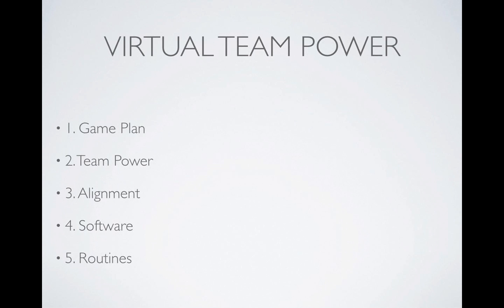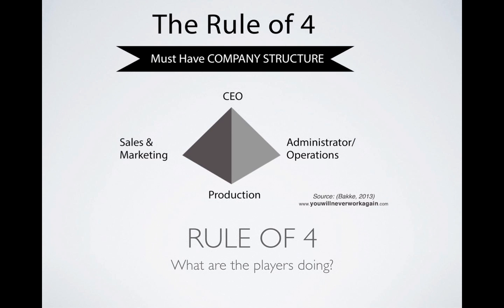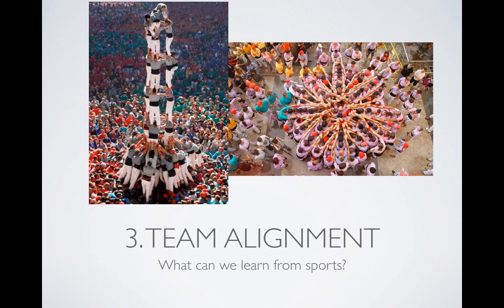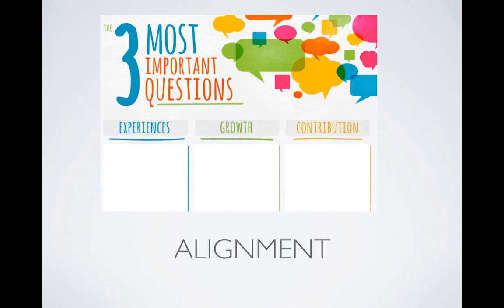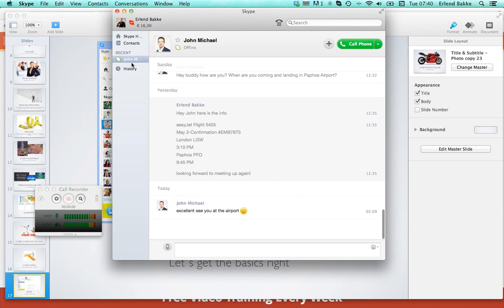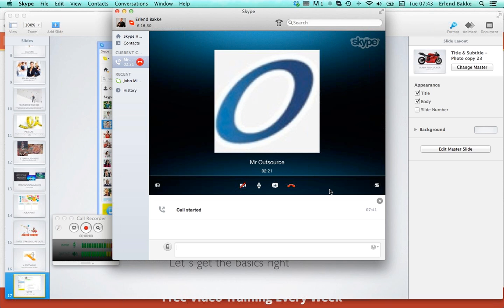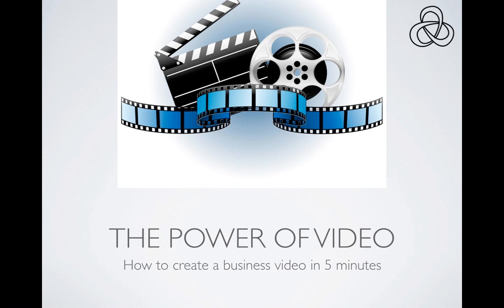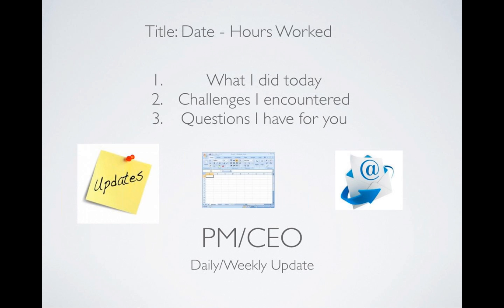08 Work Less Earn More Webinar : Virtual Team Power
Erlend Bakke Author of the 1# International Amazon bestseller 'Never Work Again